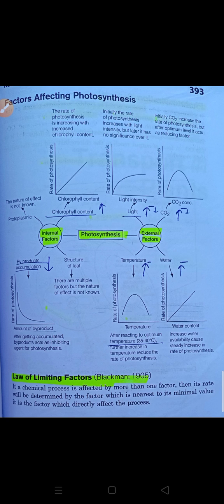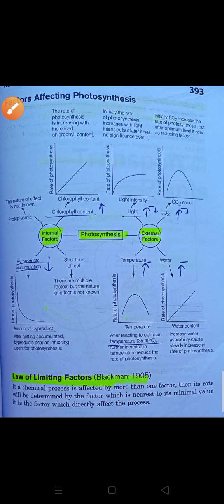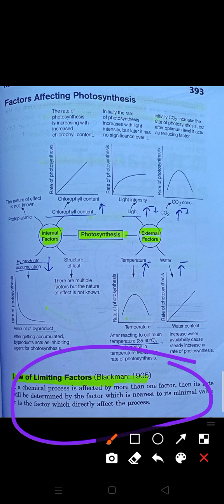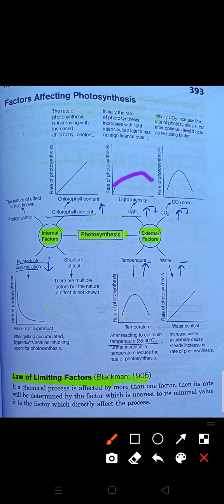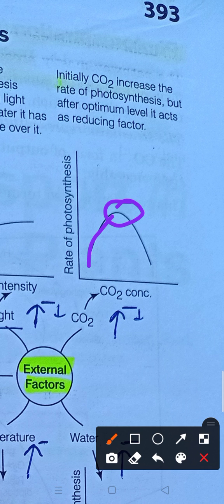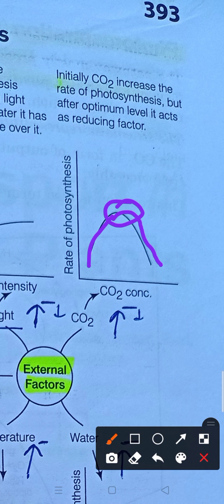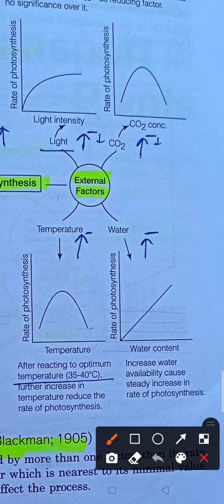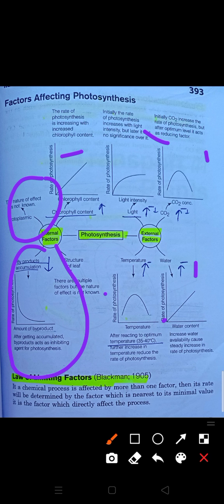Factors affecting photosynthesis